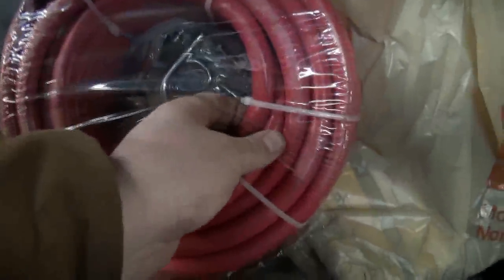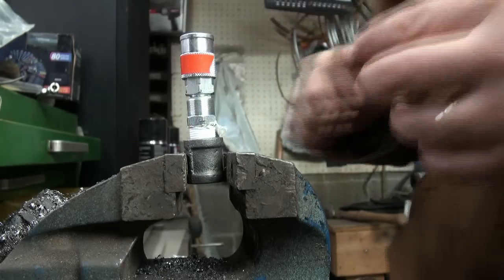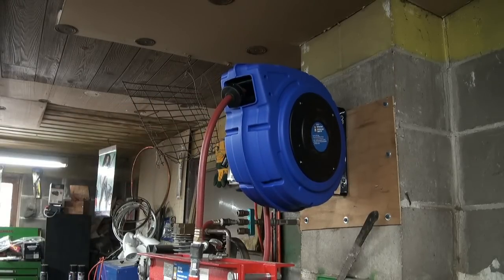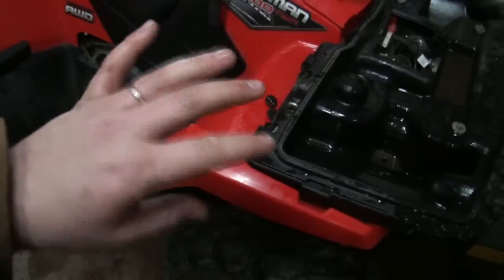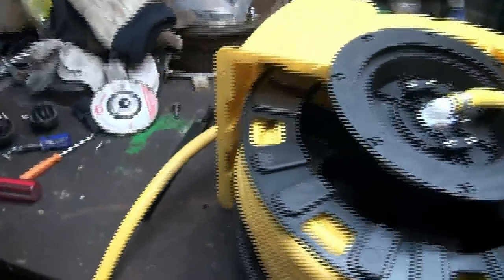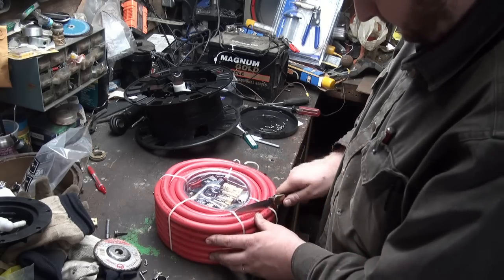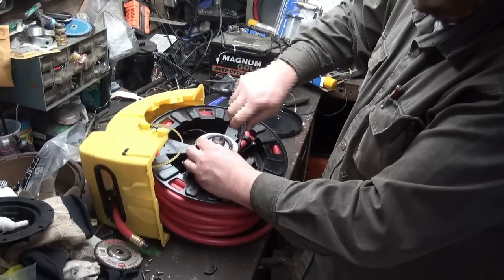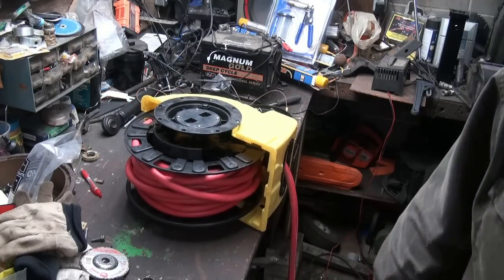got one hose reel working and sorta wrecked another one oops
thought i could re-hose my other one but it went burrrrrrrrrrrrrrrrrrrrrrrrrrrrrrrrrr and unwound. oops.